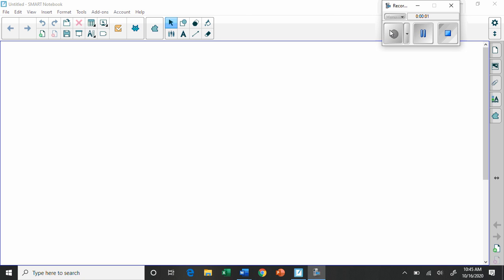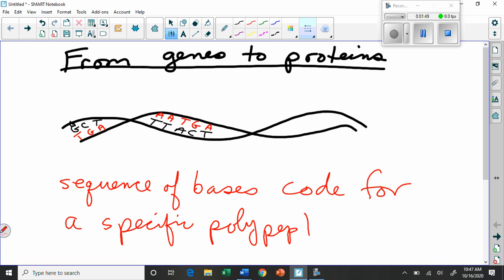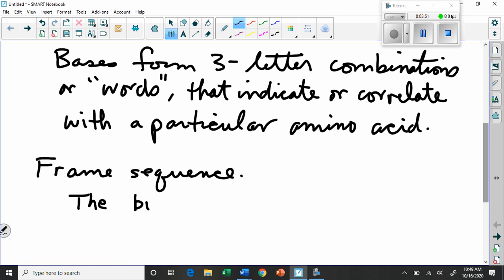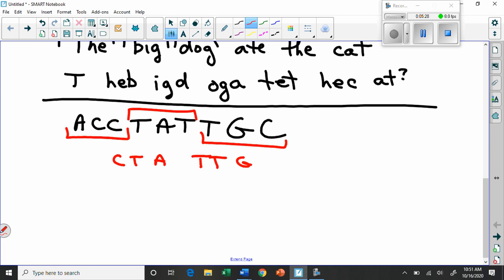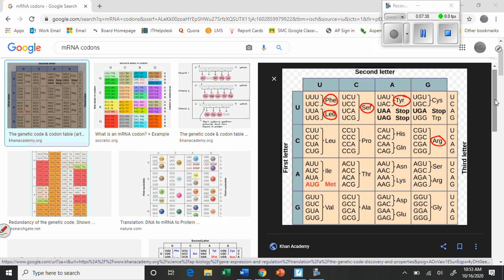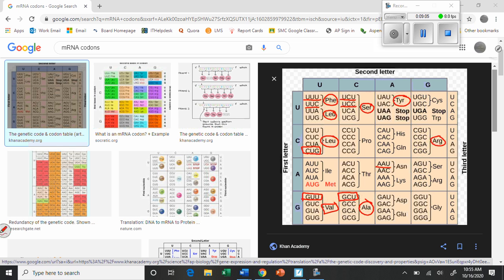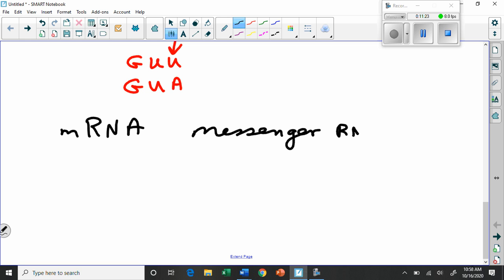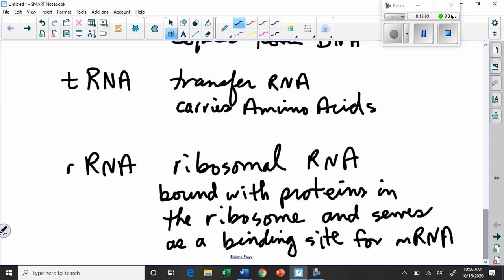Protein Synthesis Part 1